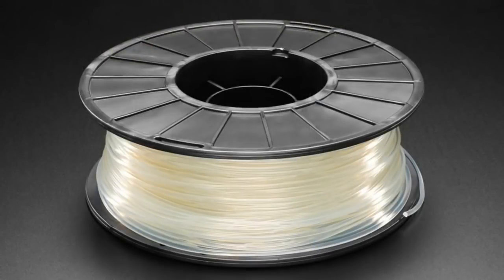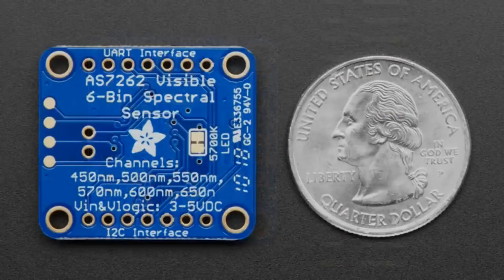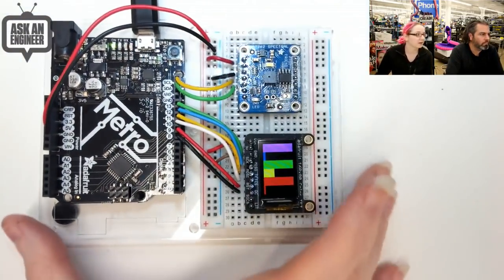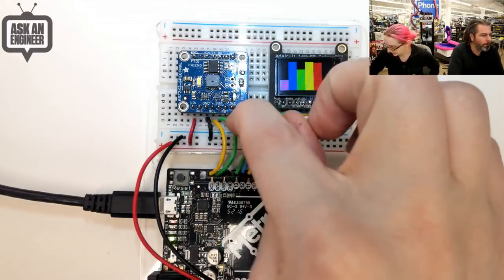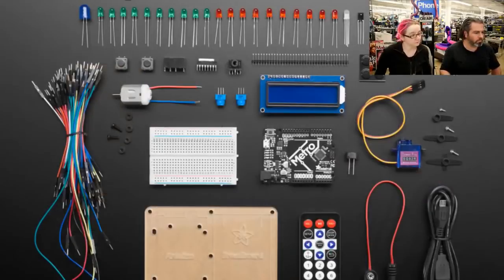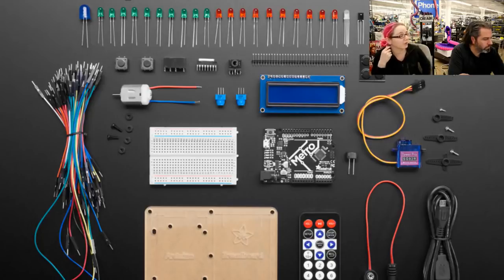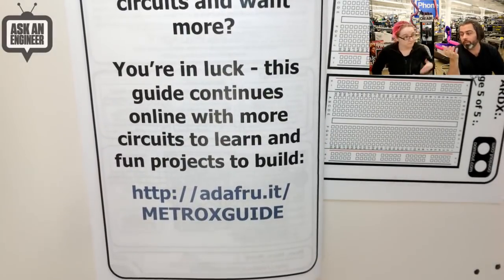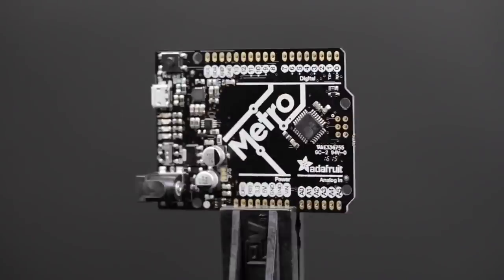New Products 3/28/2018 Featuring Adafruit MetroX Classic Kit @adafruit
PLA Filament for 3D Printers - 2.85mm Diameter - Clear - 1.0Kg - MeltInk (0:06)

PLA Filament for 3D Printers - 2.85mm Diameter - Black - 1.0Kg - MeltInk (0:45)